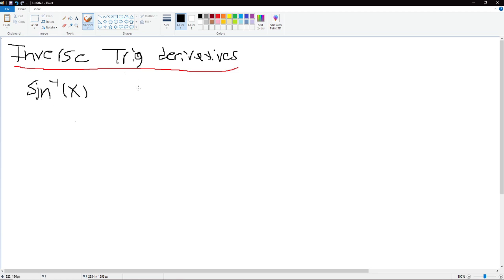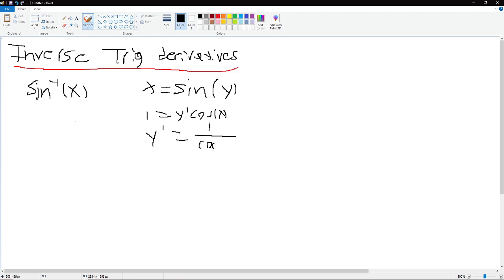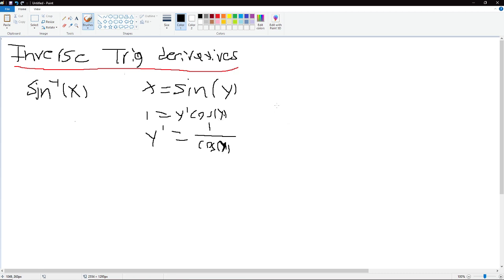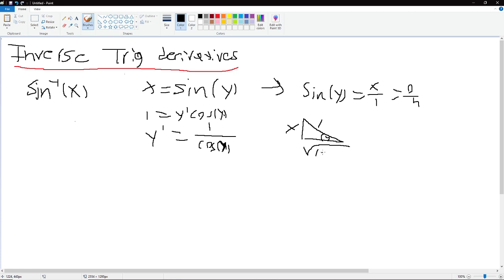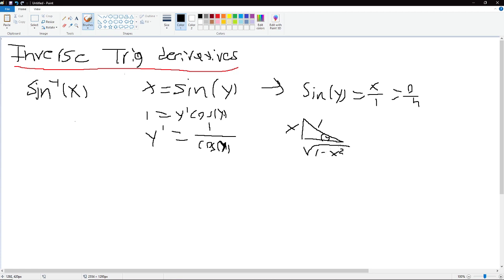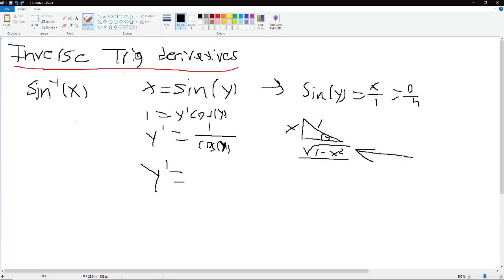Differentiating Inverse Trig Functions | AP Calc AB 3.4.1(1)